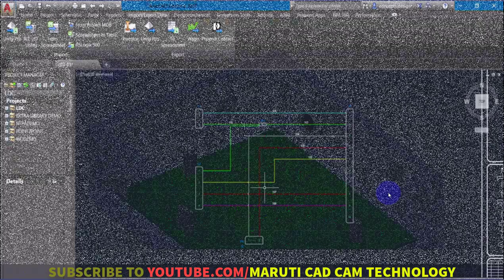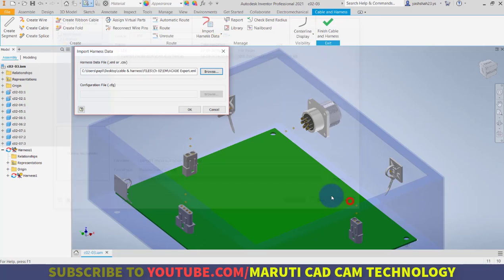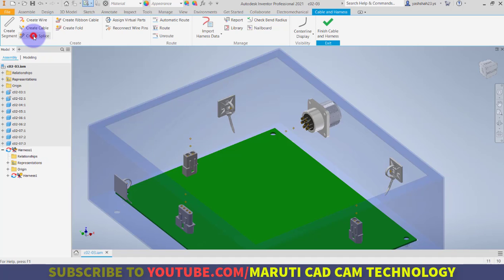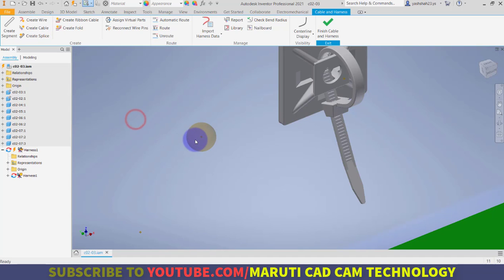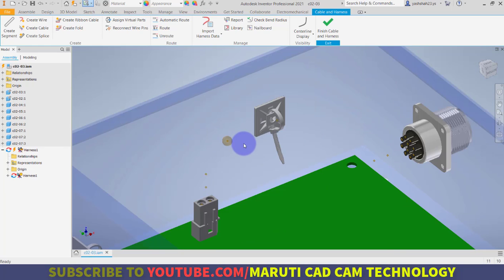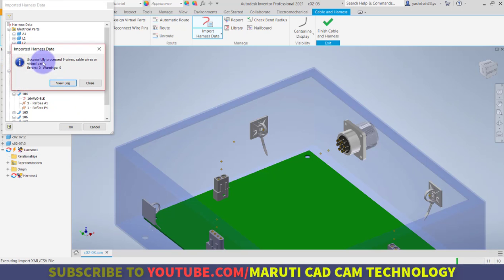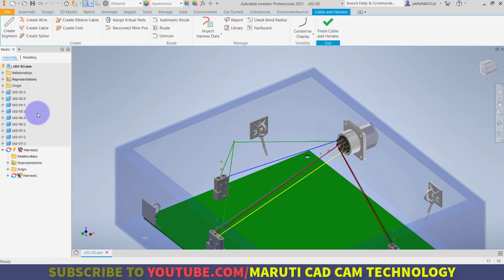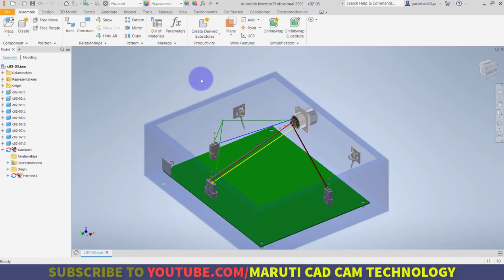Part 6 : Importing wire data from AutoCAD Electrical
Designing routed systems—including wire harnesses—has never been easier than with Autodesk Inventor. Inventor's rules-based routing tools select the appropriate connectors, allowing you to easily change to a different style. Join with me i will show you how to use automated and manual routes to add wires to your harness assemblies. Learn how to change harness settings, build electrical connections, import data from AutoCAD Electrical, add harness segments, and route wires. Plus, learn how to generate a harness report and create a nailboard drawing.